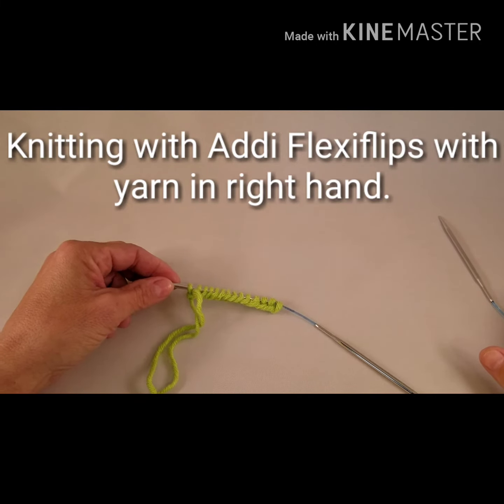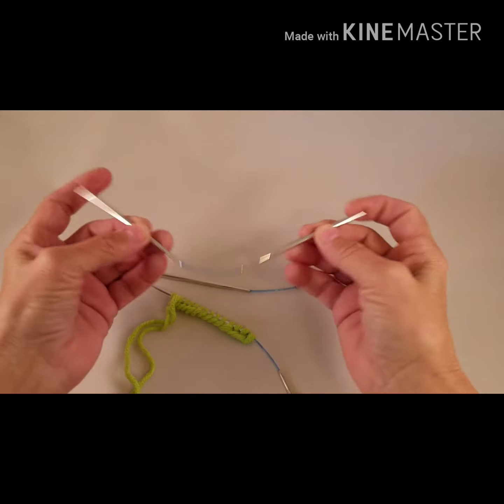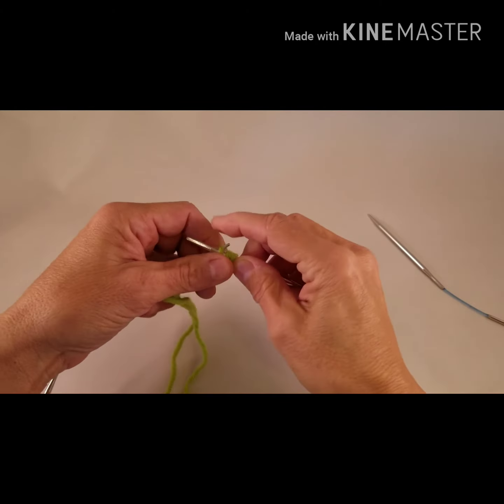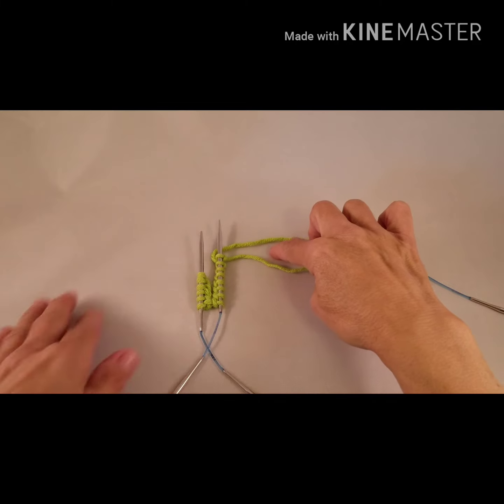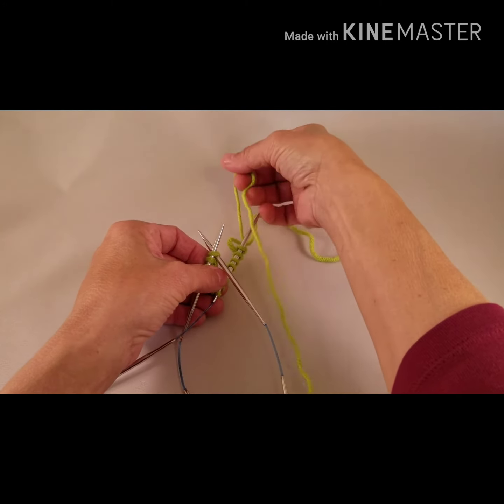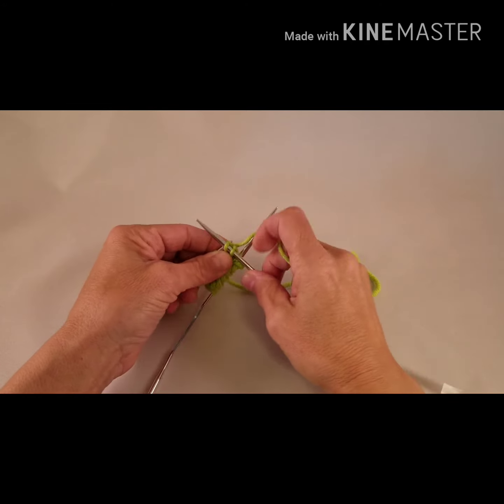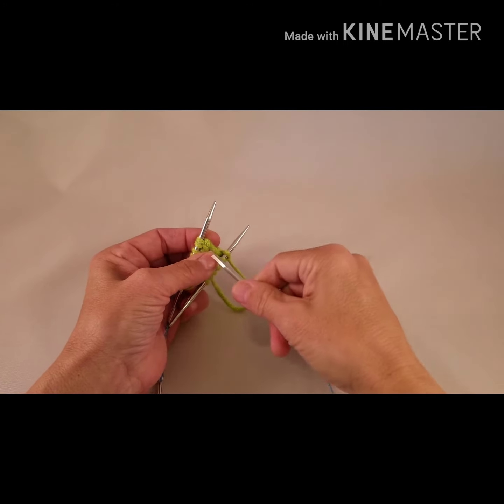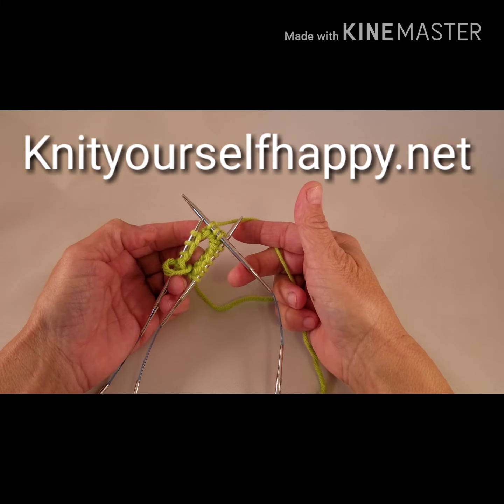Knitting with Addi Flexiflips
How to knit with Addi Flexiflips holding yarn in the right hand.